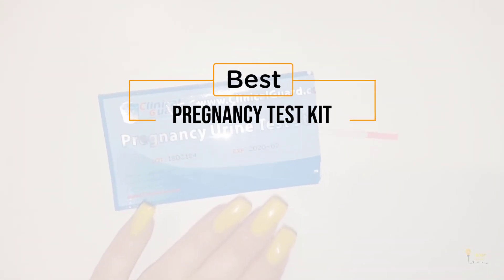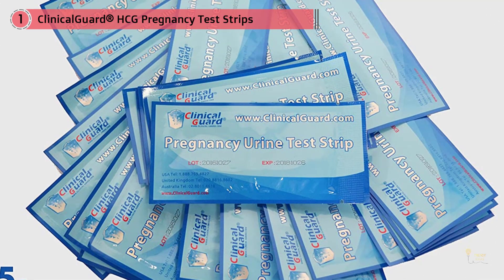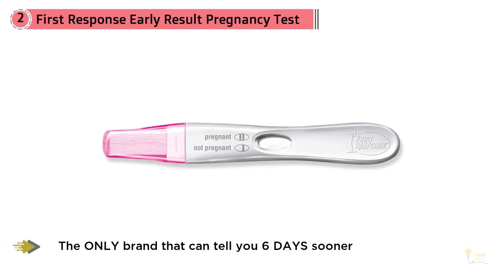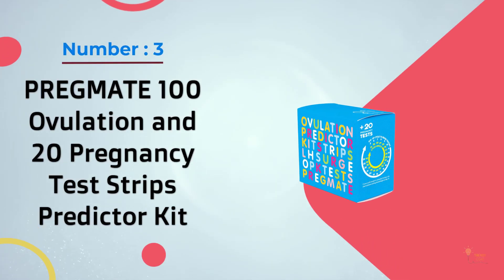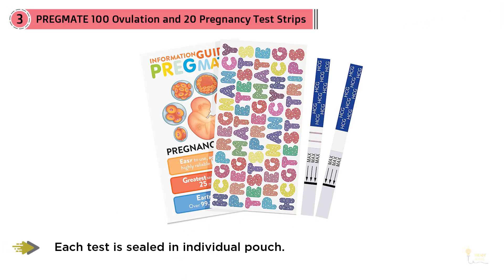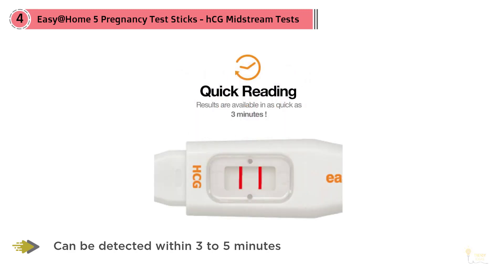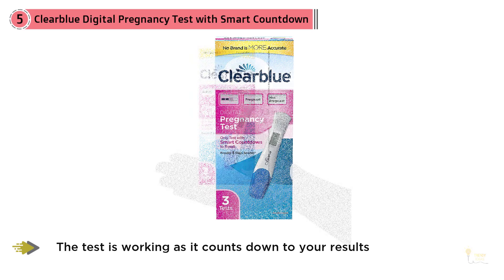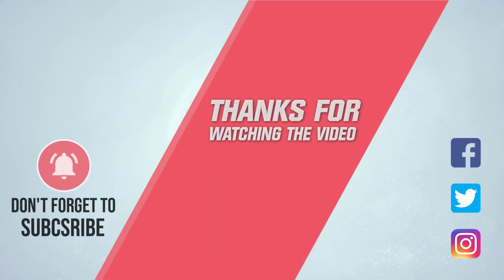Top 5 Best Pregnancy Test Kits Review in 2024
Best Pregnancy Test Kit featured in this video-
0:27 NO.1. ClinicalGuard® HCG Pregnancy Test Strips
1:03 NO.2. First Response Early Result Pregnancy Test
1:43 NO.3. PREGMATE 100 Ovulation and 20 Pregnancy Test Strips Predictor Kit
2:21 NO.4. Easy@Home 5 Pregnancy Test Sticks - hCG Midstream Tests -
3:01 NO.5. Clearblue Digital Pregnancy Test with Smart Countdown, 3 Pregnancy Tests

What Is A Pregnancy Test Kit?
A pregnancy test kit is the most straightforward approach to think about early pregnancy. Advantageous, private, easy to-utilize, reasonable, and promptly accessible, it can assist you with facilitating your uneasiness on the off chance that you are envisioning a pregnancy. Early recognition of pregnancy enables a lady to make a way of life changes and deal with her wellbeing at an early stage to help the new life becoming inside. In its genuine sense, it is science's most lovely endowments to a lady.

What is the best Pregnancy Test Kit?
We strive to review as many products as we can, read realtime reviews, and made our own ranking. We welcome all your comments.